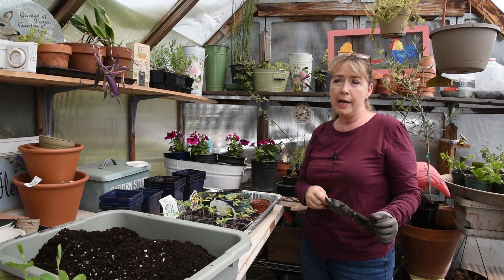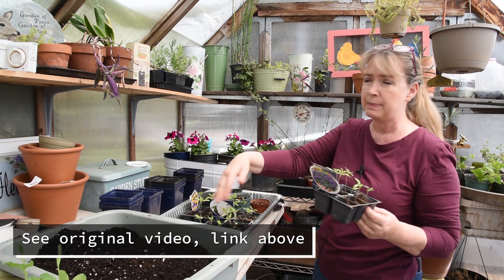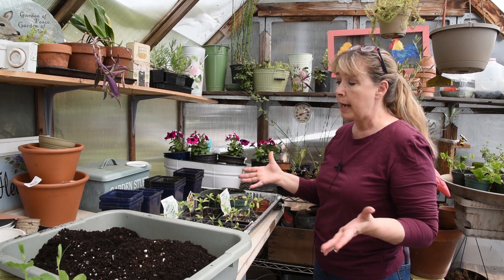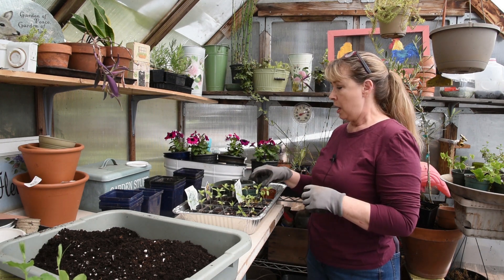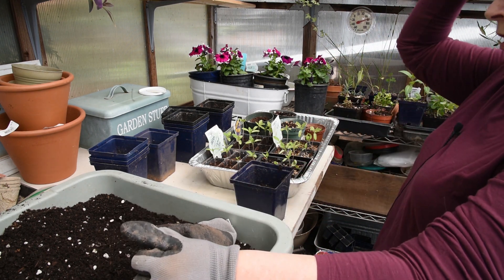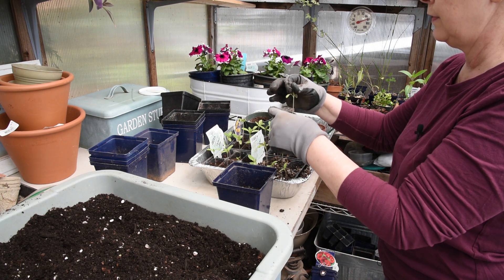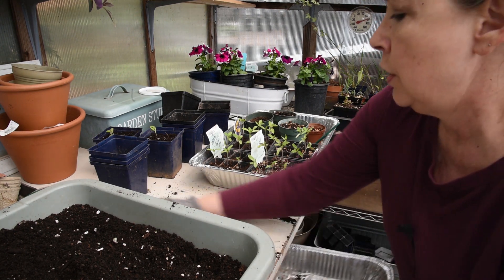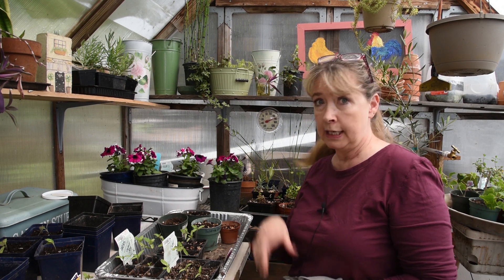Seed Starting Mix vs Potting Soil (the results!)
Seed starting mix versus Potting soil, let's see what happened!

In a previous video I share an experiment with you on seed starting mixes versus a plain potting mix to start some tomato seeds.

In my winter sowing video and blog post I share with you that I don't bother with dedicated seed starting mix though others feel it is necessary to be successful in starting seeds. In light of using what you have instead of going out and buying extra things I thought I would do a side by side test to see if one really is superior in performance.

I was curious myself and I found the experiment enlightening and rather fun.
Come see what happened!